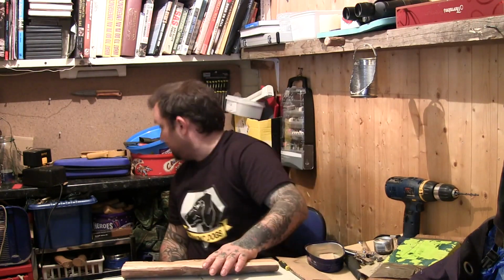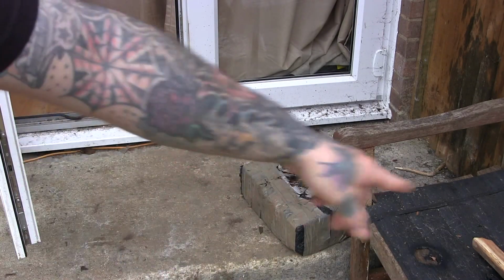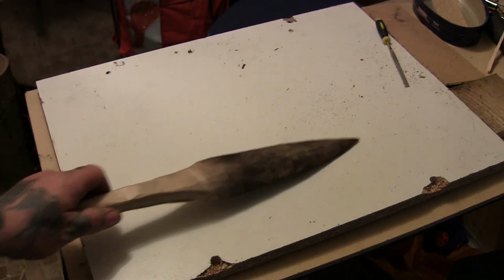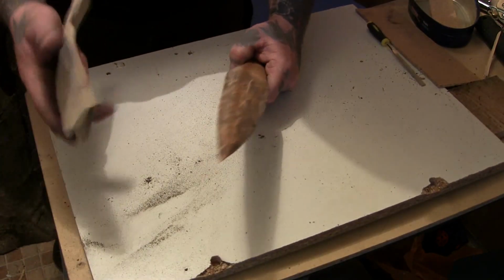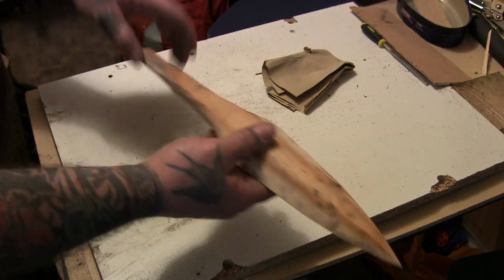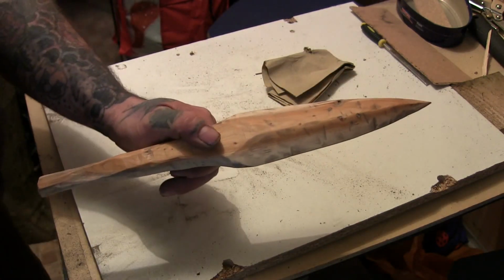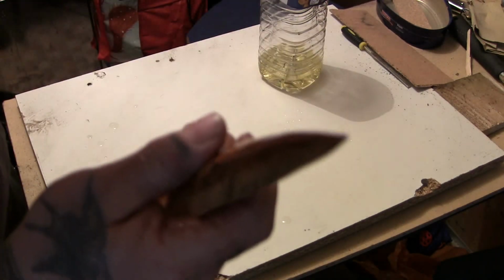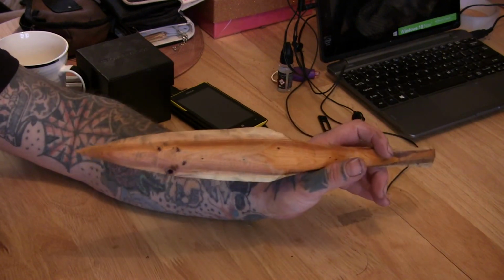Making a wooden spear tip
WOOD SPEAR POINT ,how to make a wooden spear tip , in this video  used the 2 different settings for the audio to make the outside scenes sound better.

i also do videos on traps, improvised camping gear , bows and arrows , kydex sheaths, survival equipment,  prepping gear ,  bushcraft knives, survival gear, and camping gear.

CHEERS .